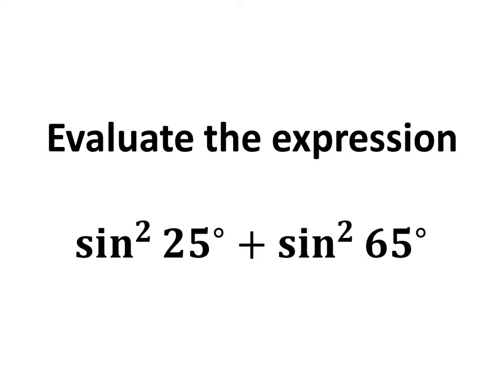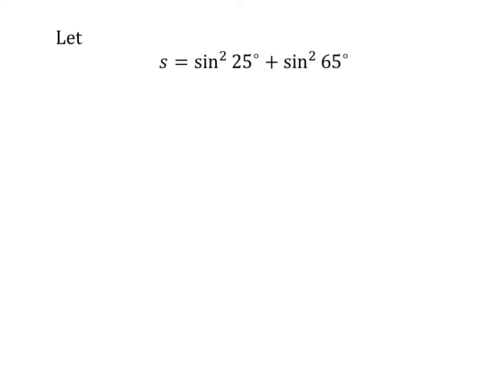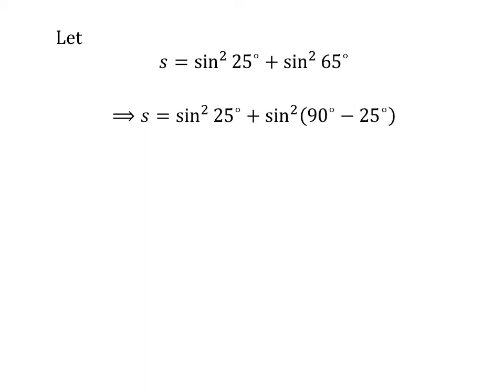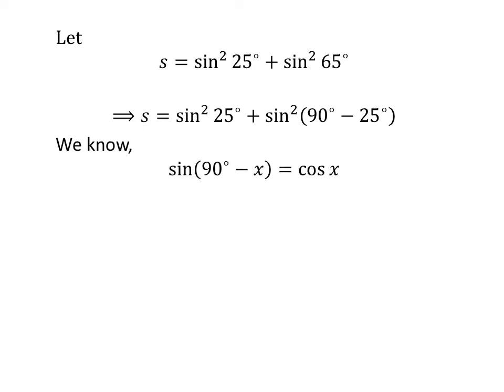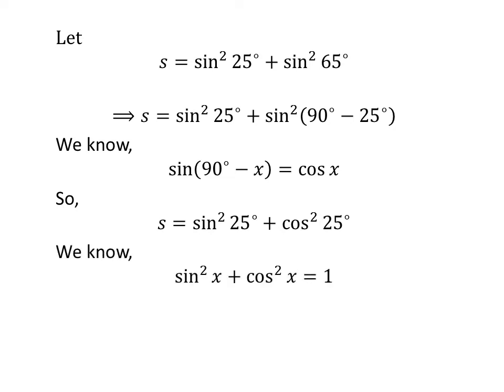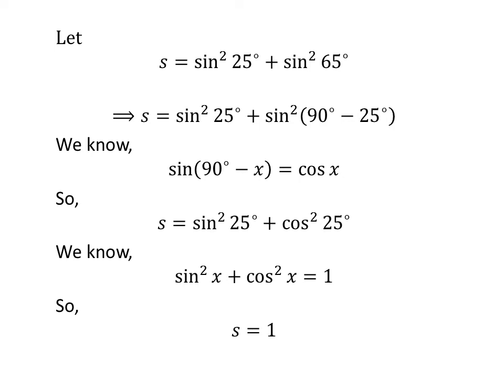Evaluate the expression sin^2 25 + sin^2 65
In this video, we will learn to evaluate the trigonometry expression sin^2 25 + sin^2 65.

The link of the video explaining the proof of the identity sin(90 - x) = cos x is given below:

Other topics of this video are:
Evaluate sin^2 25 + sin^2 65
Find the value of sin^2 25 + sin^2 65
What is the value of sin^2 25 + sin^2 65?